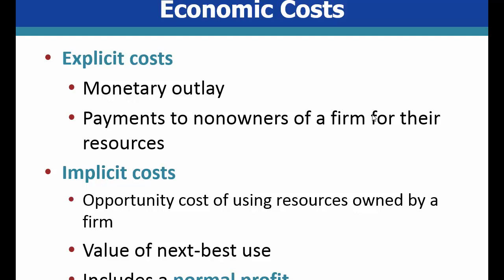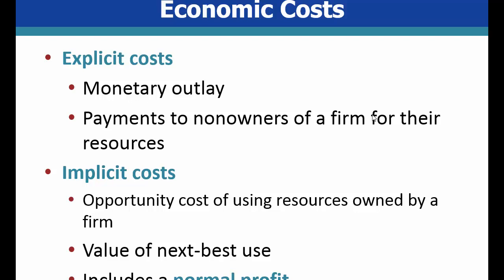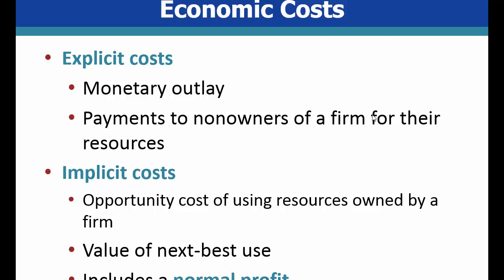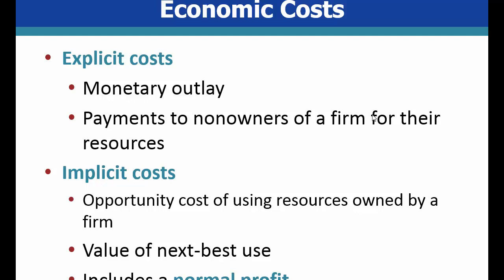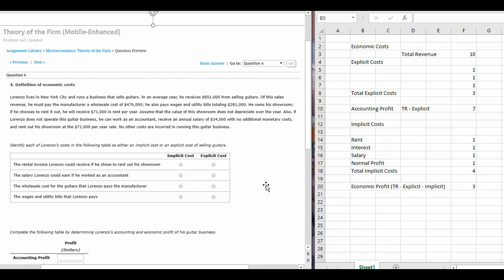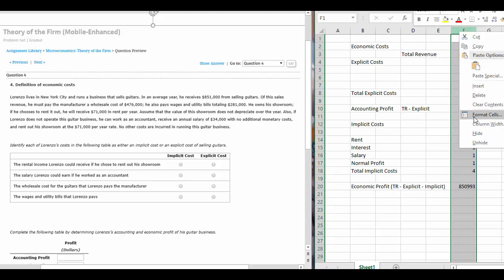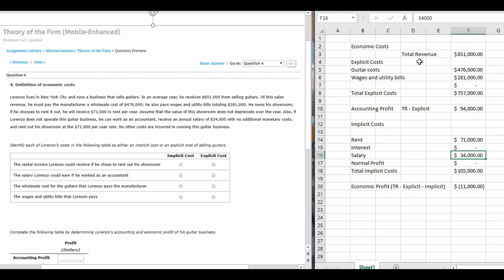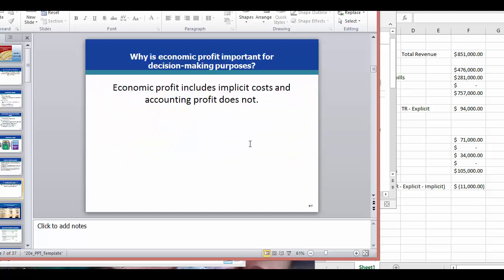Explicit and Implicit Costs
Ch 7 Costs of Production